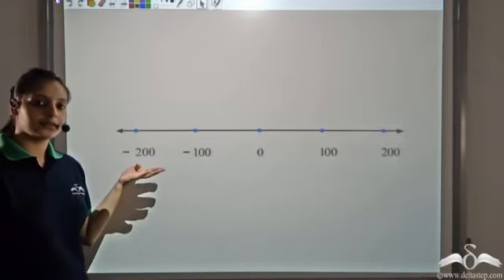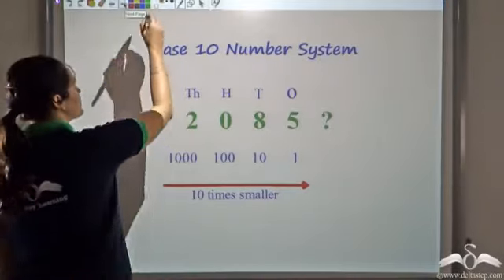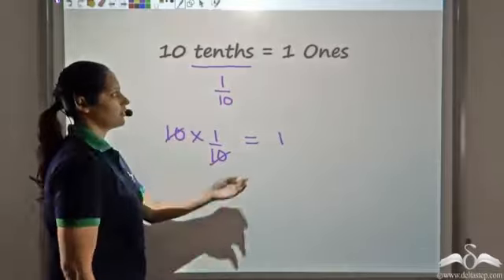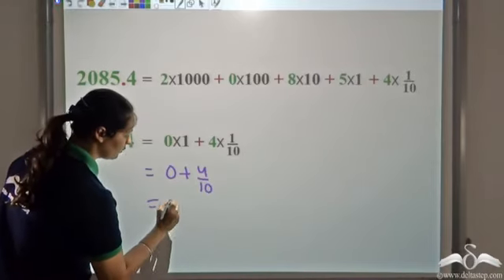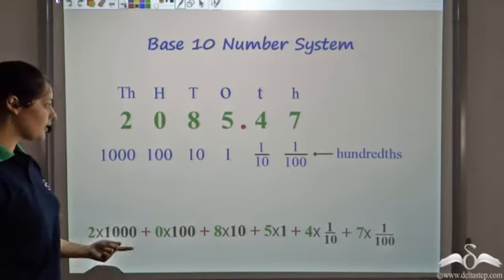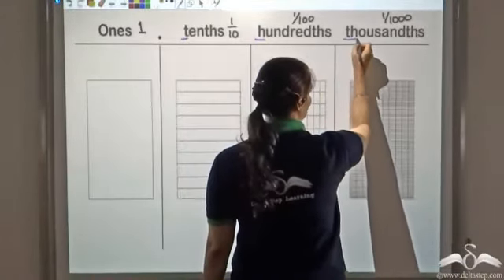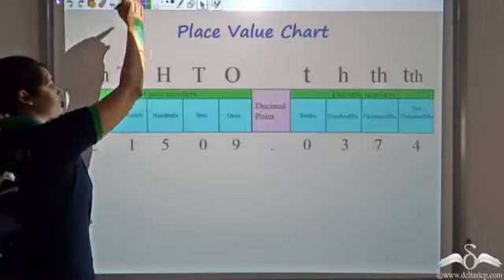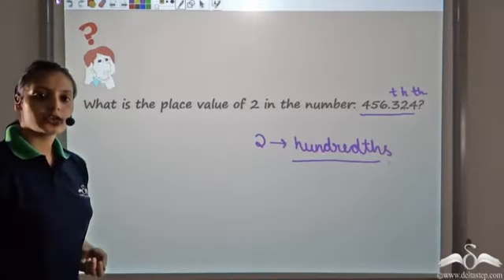Decimals | Introduction and Converting Fractions to Decimals | Class 7 | ICSE | CBSE